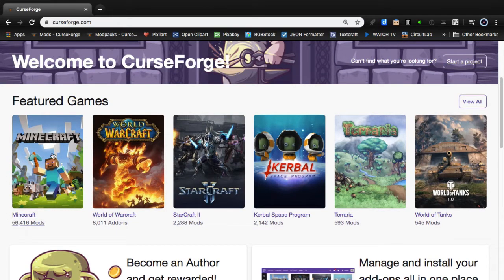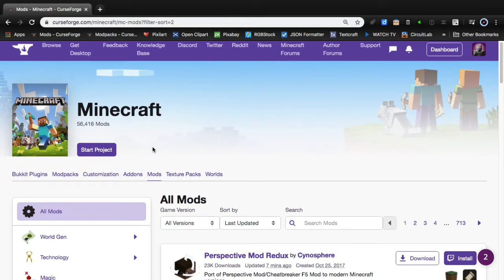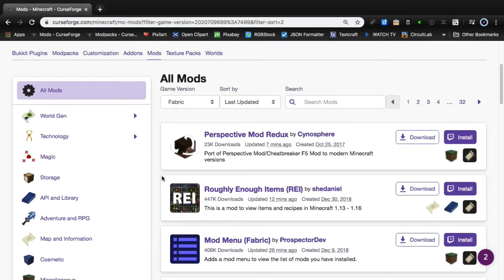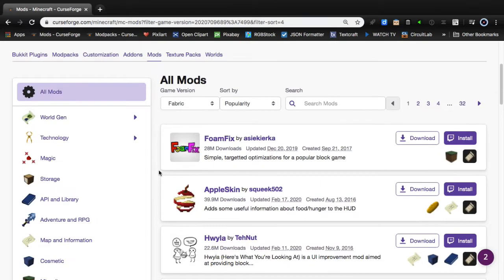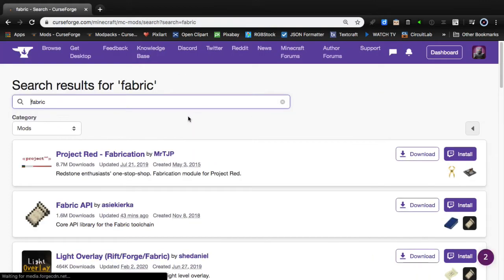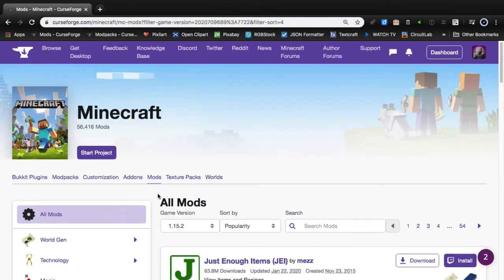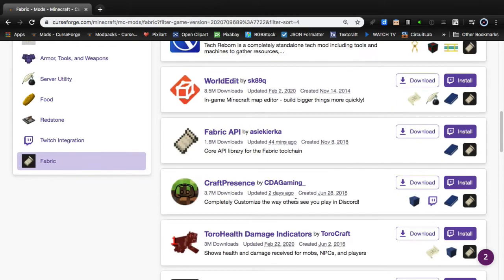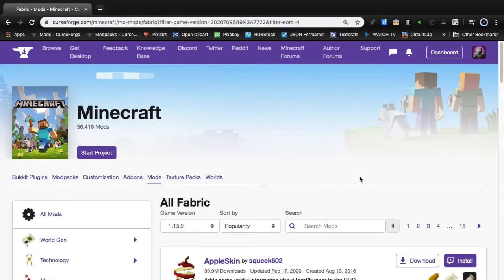Find Fabric Mods on Curseforge for Minecraft 1.14.4 - 1.15.2 - 1.16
This video shows how to use search options to Find mods for the Fabric Modloader at Curseforge for Minecraft versions 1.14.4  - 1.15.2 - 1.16.